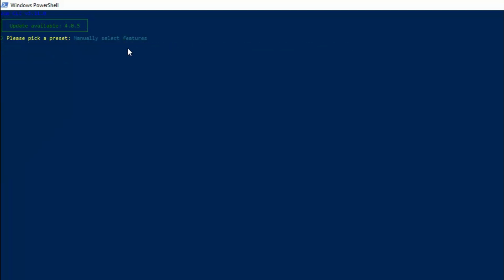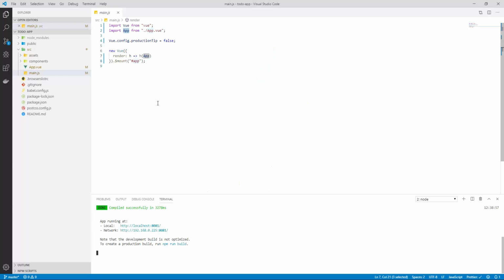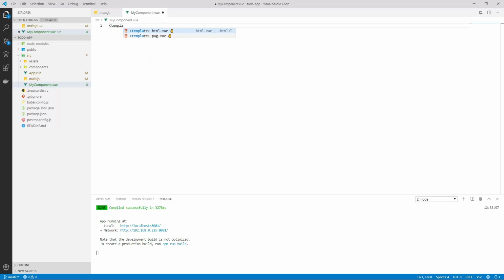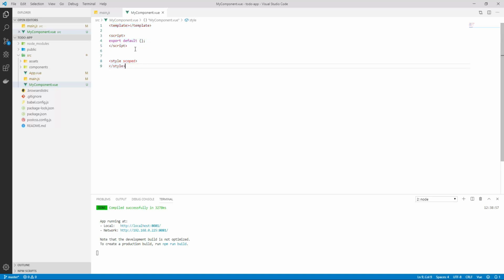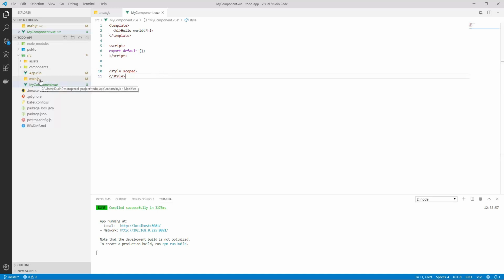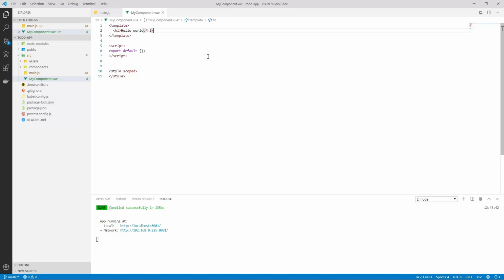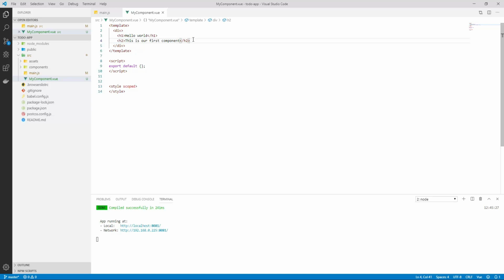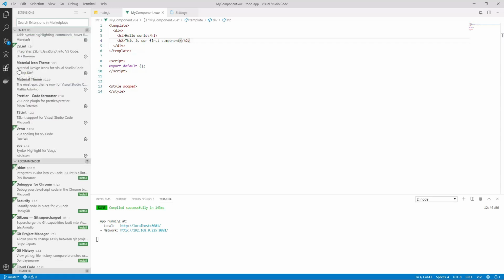12. How to create new component - Vue Framework 2.0 Tutorials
In this video we will start with new Vue application where we will start with our TO-DO application. After creating the project, we will create our first component where I will explain to you what is component, how every vue component is structured (template part, script part and style part) and you will also learn how to load that component so component is displayed in the web browser.